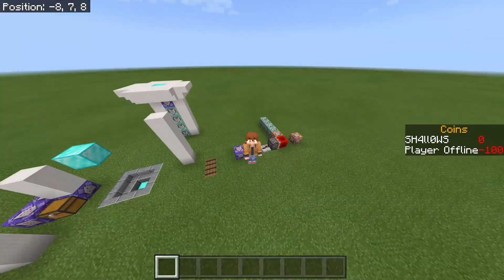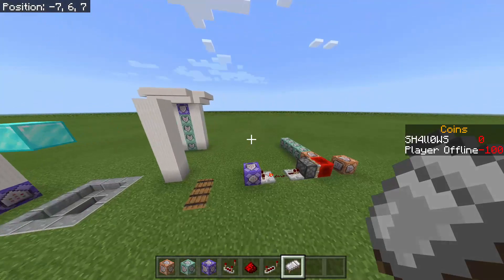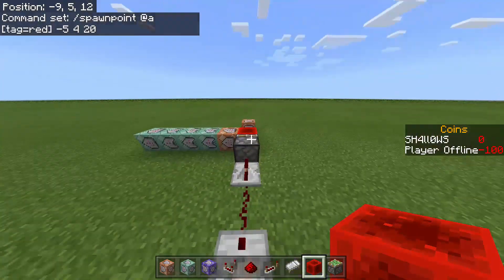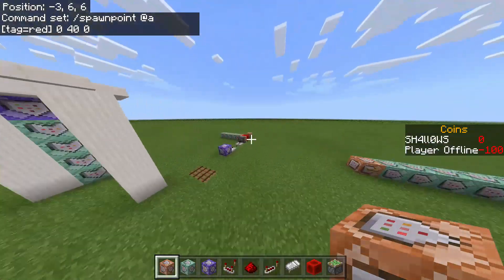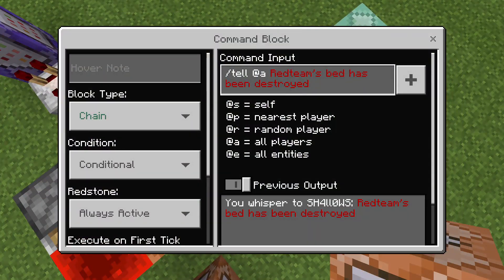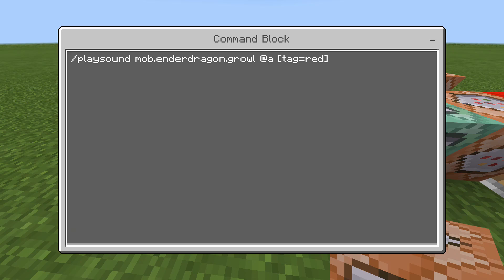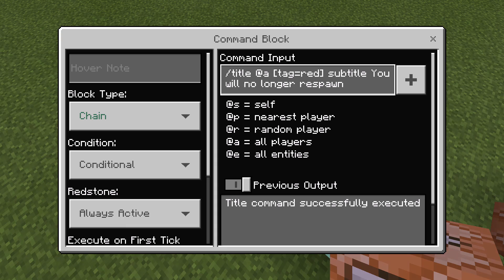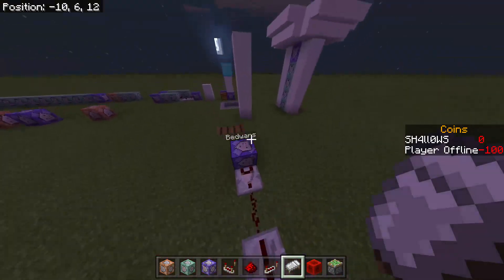Bedwars Bed Respawn Mechanic Command Tutorial (Bedrock Edition)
In this video I show you how to make a bed like the ones used on hypixel and nethergames for the bedwars gamemode. For example, when red team's bed gets destroyed they will no longer respawn at their base, but rather a spectator box. I hope this can be useful to you in making servers or a fun minigame on a world to play with your friends!

If you need help ask in the comments.